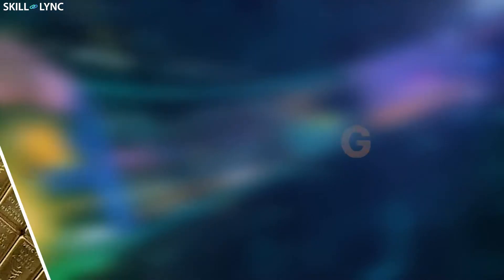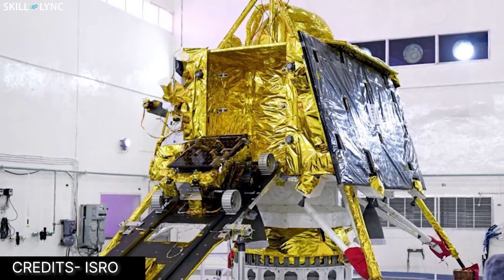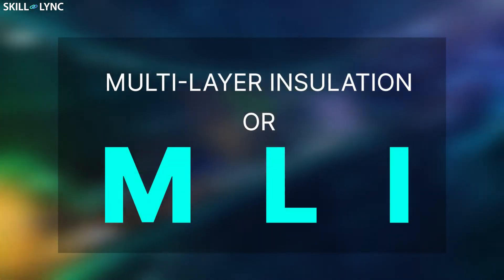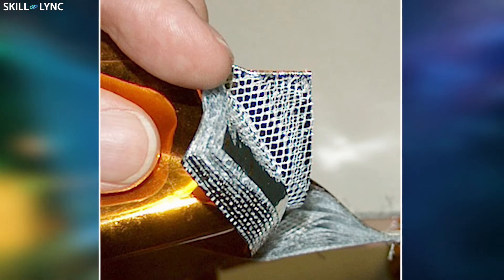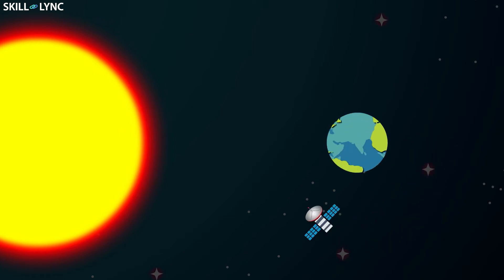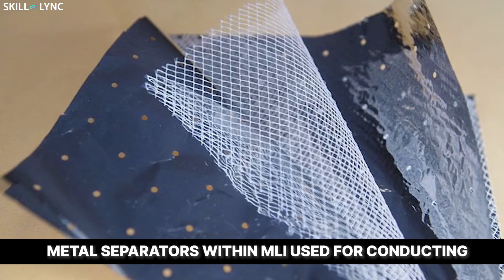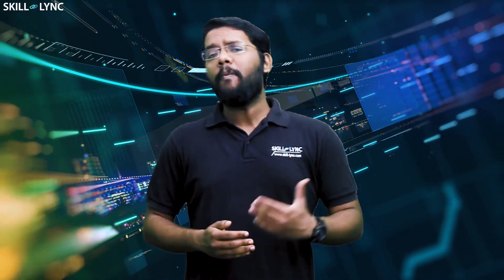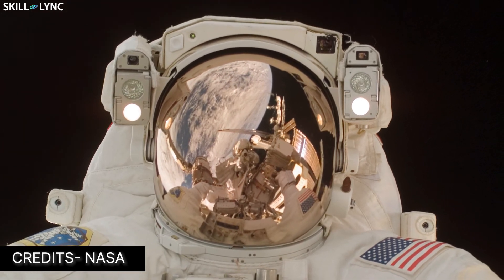Why are satellites wrapped in gold foil? | Skill-Lync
There are similarities between a Ferrero rocher chocolate and a satellite orbiting the earth in space. Don't believe it? Well, watch the video, you’ll believe it!

About Skill-Lync